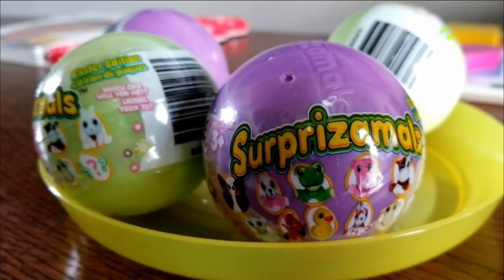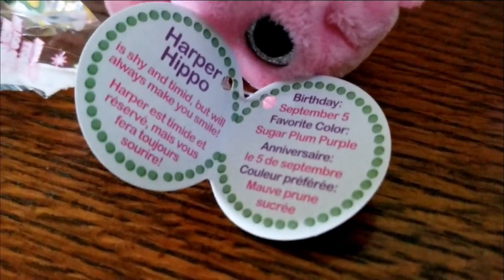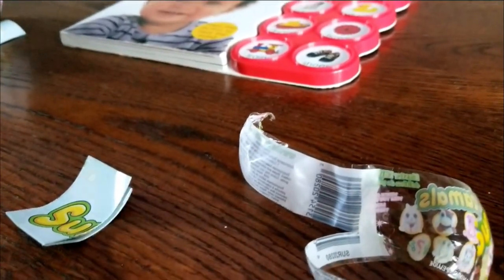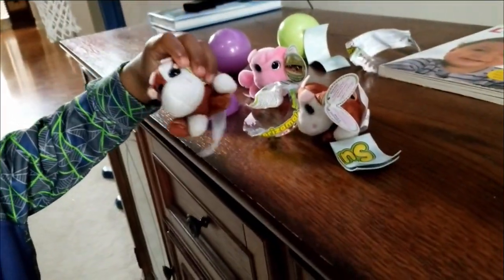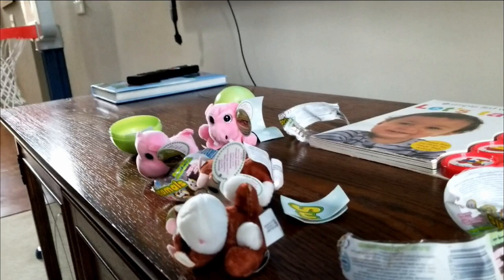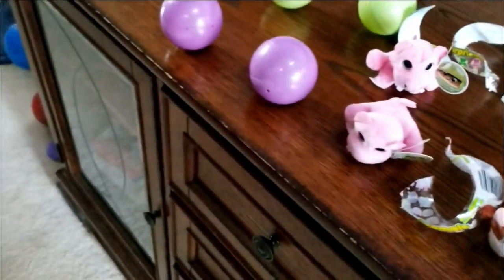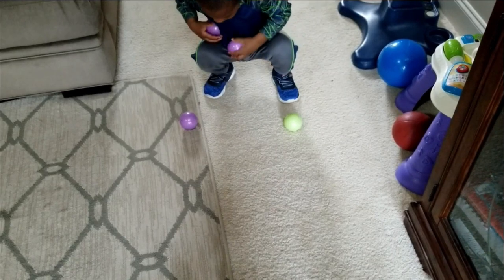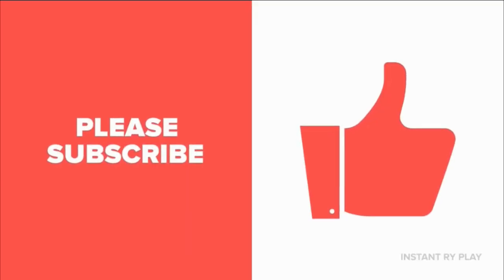BLIND BAG UNBOXING SURPRIZAMALS MYSTERY BALLS!!!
Watch as Ryan opens Surprizamals for the first time! Suprizamals are animal plushies. These are from the Easter Edition! There are up to 12 different Surprises. Check out the video to see which one's Ryan got!

Please thumbs up the video, click to subscribe, and join us on this journey as Ryan (3) and Ryleigh (not even 1 yet!) have fun exploring, learning, and playing with new things!